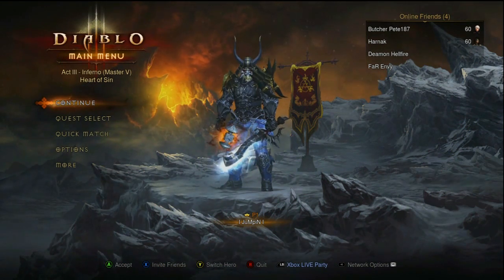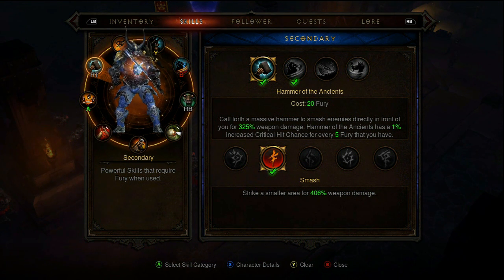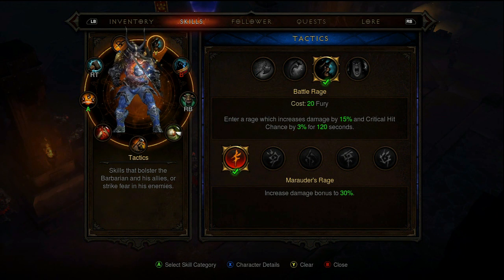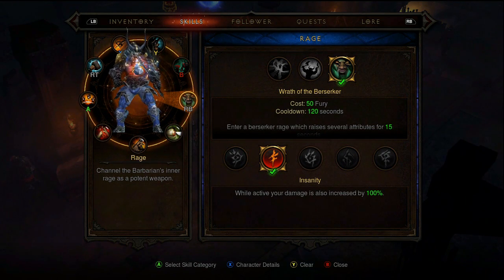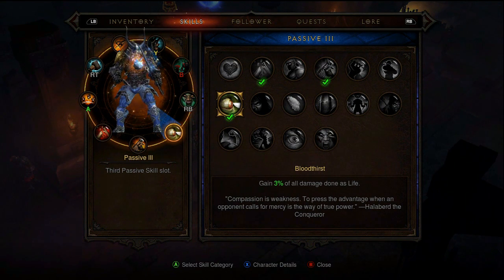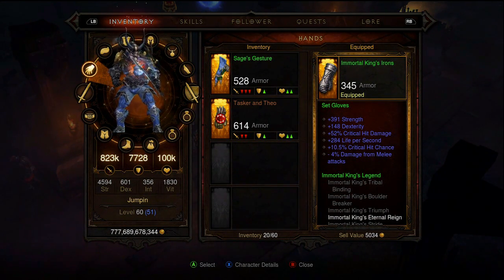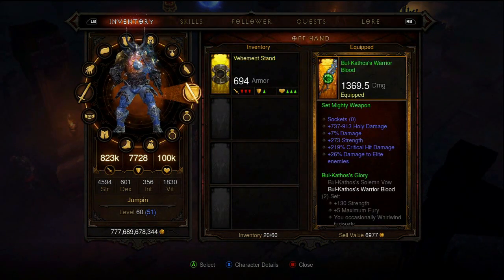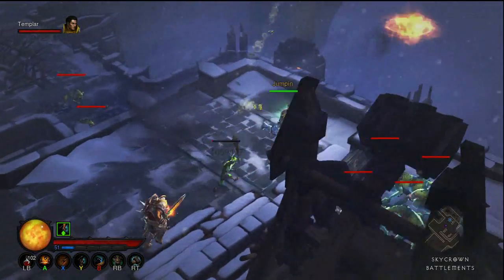Diablo 3 Level 60 Barbarian Build! (HAMMER SPAM!)